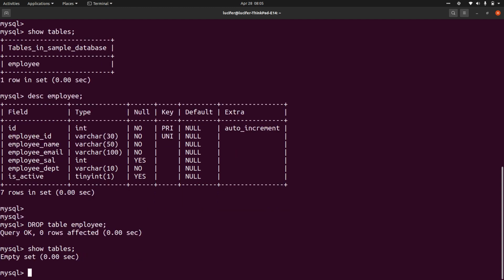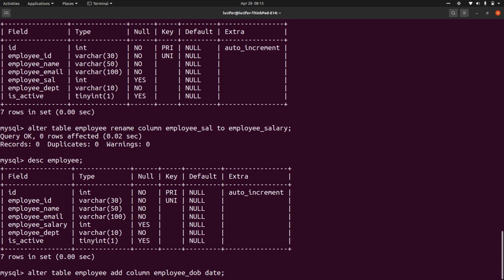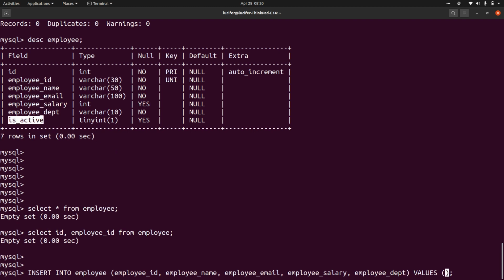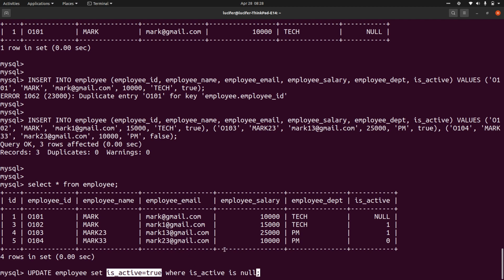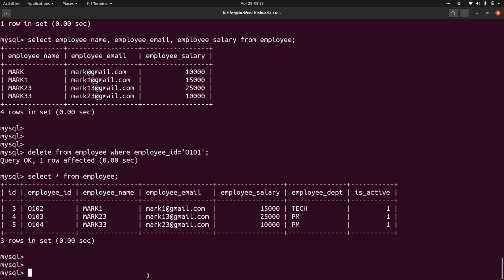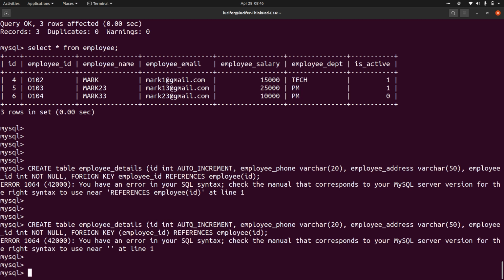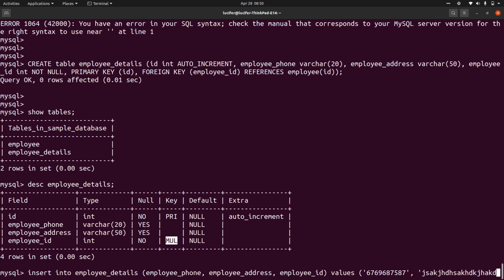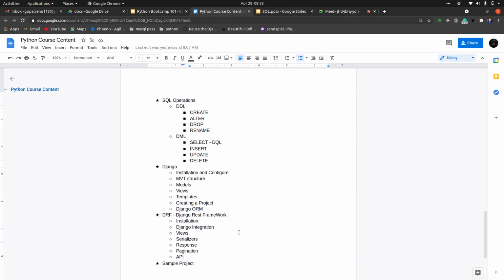SQL Operations [Python]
DDL
CREATE
ALTER
DROP
RENAME
DML
SELECT - DQL
INSERT
UPDATE
DELETE